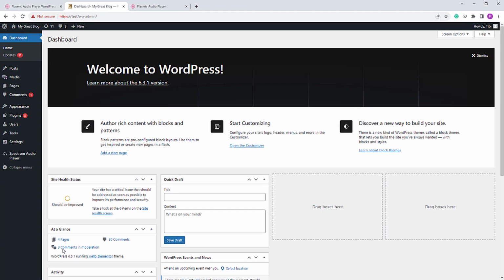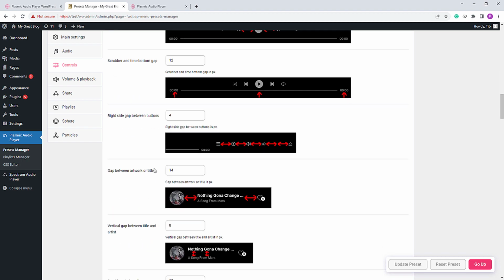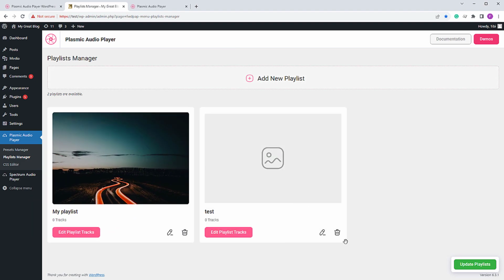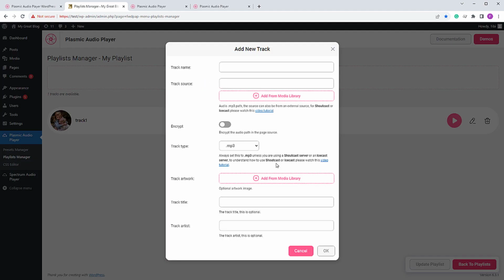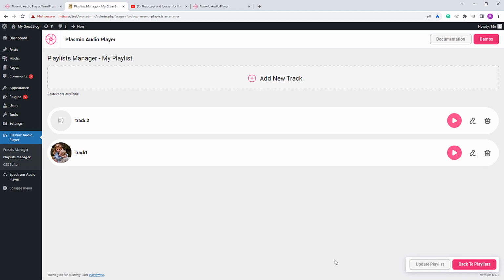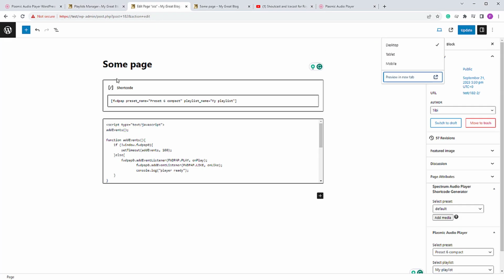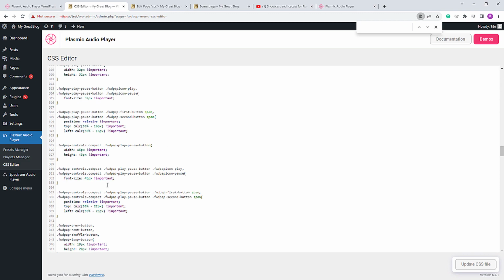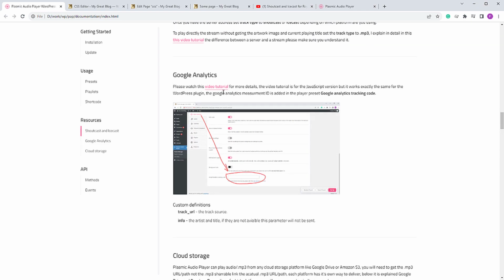Plasmic Audio Player WordPress plugin